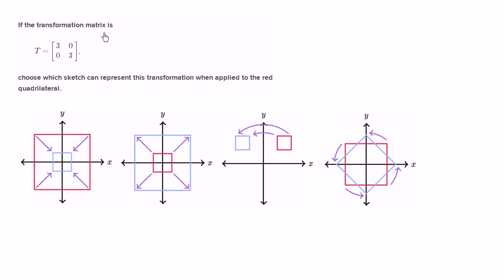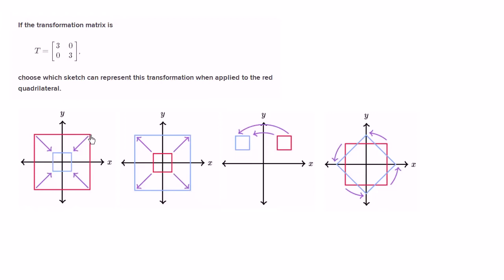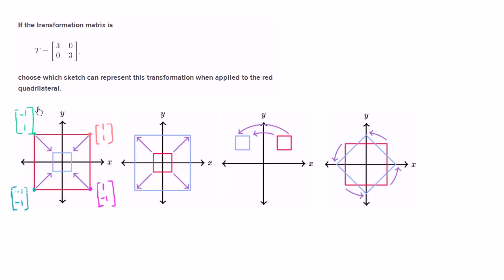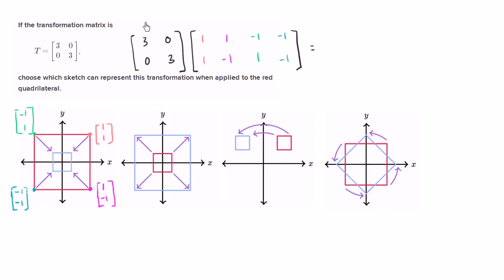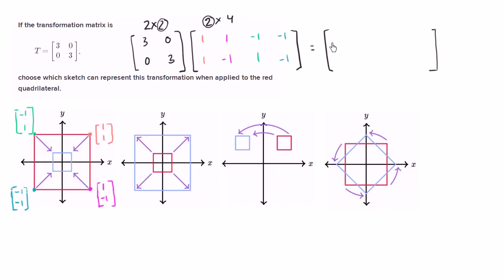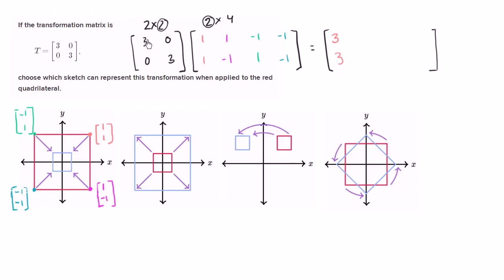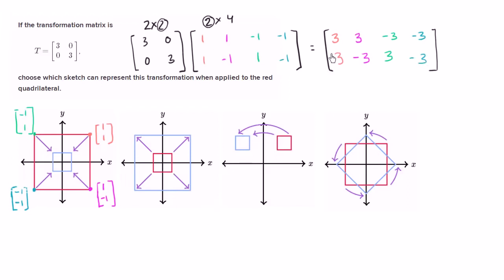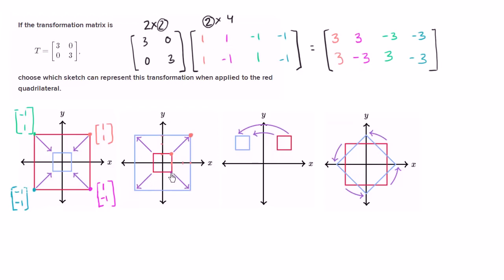Math PreCalculus - Visual representation of transformation from matrix